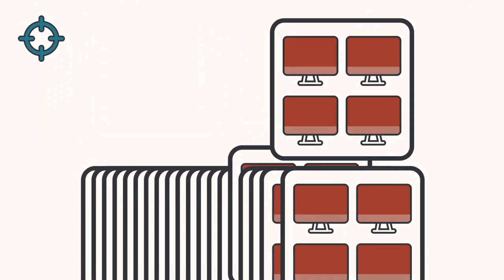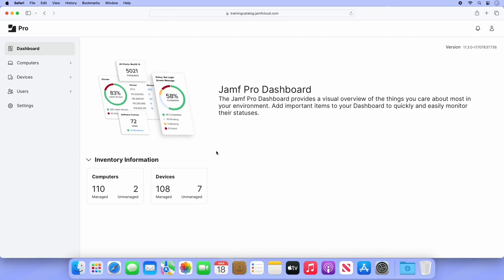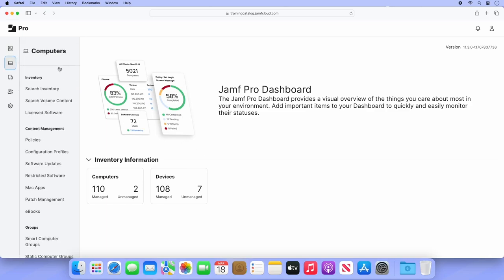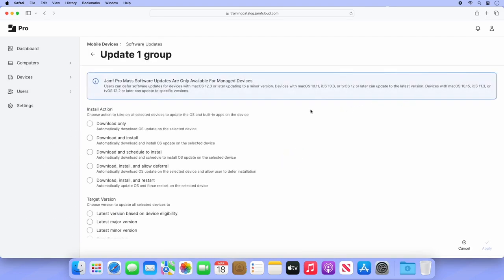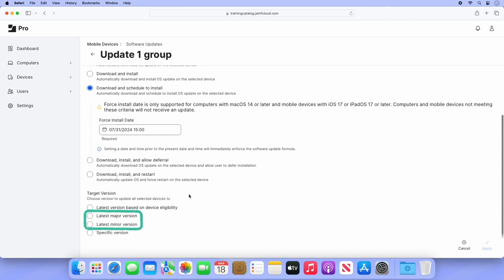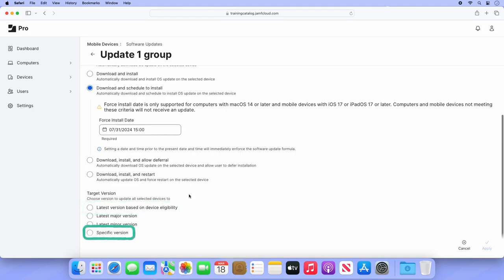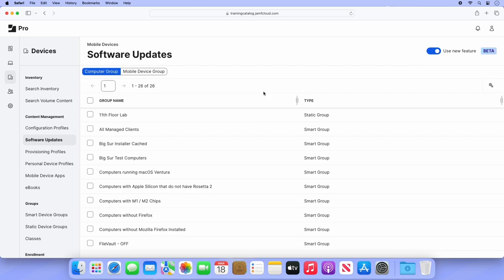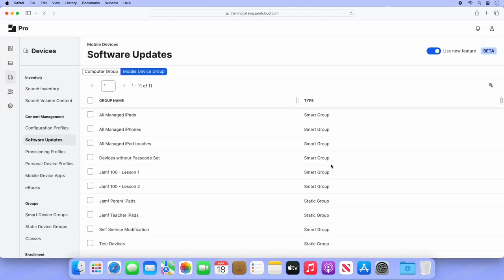Lesson 20： Software Updates ｜ Jamf 100 Course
Key Points
Jamf Pro gives administrators the ability to deploy and install software updates remotely

Software updates can be used to create update plans that instruct computers and mobile devices to install updates from Apple

Software updates can be accessed from both Computers  Software Updates and Devices  Software Updates

This feature must be enabled prior to first use

At the time of publication, the Software Updates feature is in beta The beta experience is fully supported but may differ from the official release

Update plans are composed of three details the target(s), the action, and the version

Update plans can instruct targets to install

The latest major or minor version update

A specific version update

The latest available update for each targeted device

Update plans cannot be used to install an older version than is currently installed

Multiple options are available to specify how target devices process the update, including

Downloading the update and prompting the user to install

Downloading and installing the update immediately, with the option to force a restart when needed

Downloading the update and scheduling the install for a later date

If a target device is turned off or not connected to a network when the update plan is applied, it will notify the user to install the update when next turned on or reconnected

Installation behavior for an update plan will vary based on device type, version, and chosen action Be sure to test any update plan before deploying widely

What happens when an update plan is applied to a device that is turned off or not connected to a network?

What three parts comprise an update plan?

Where can update plans be created?

Practice
Create an update plan to install the latest available minor update to a test group of your choice, such as a test group containing one or two test computers

From either Computers or Devices, click Software Updates

Select a group to target, then click Update 1 selected

Select an option from the Install Action list

Select Latest minor version from the Target Version list

Click Apply